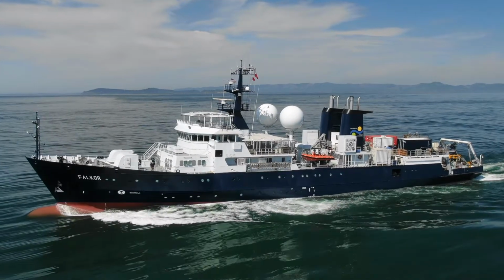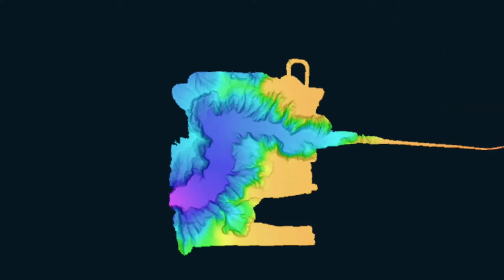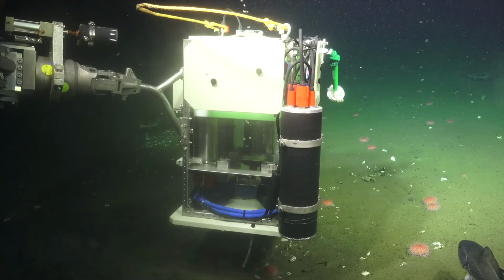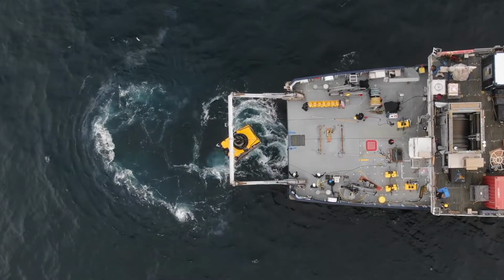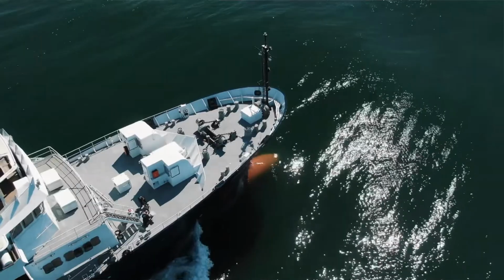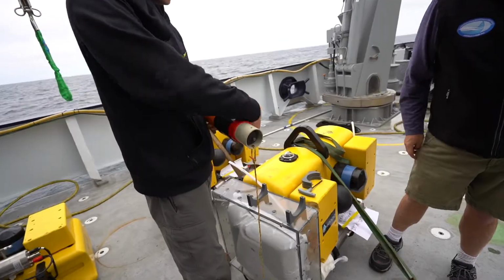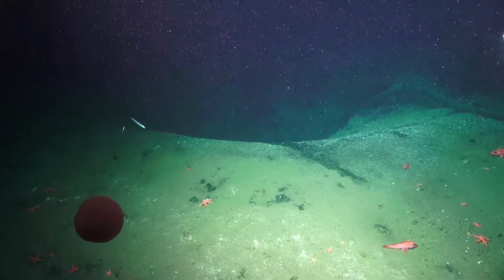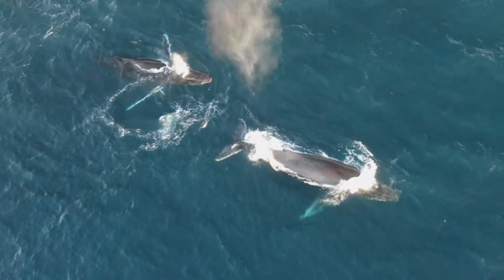Hunting Bubbles - Week 01 Update - FK190612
In this first weekly update for the 2019 HuntingBubbles expedition, find out where the team is searching for methane seeps and why these features are important to study. Get an inside look at the cutting-edge technology, and amazing views of these stunning environments - as well as the beautiful creatures living there.